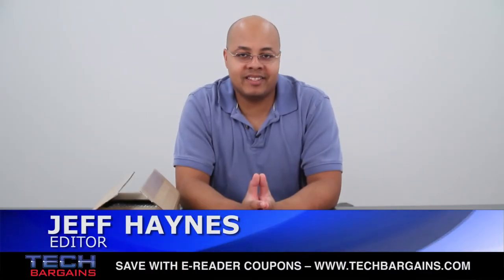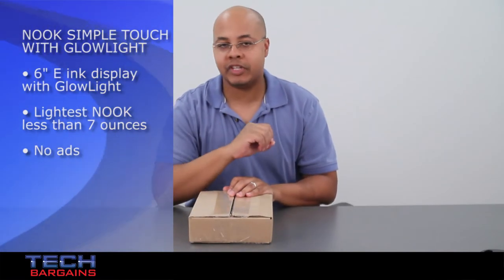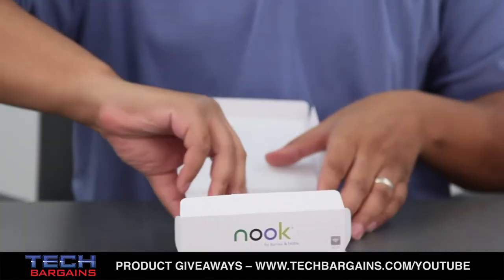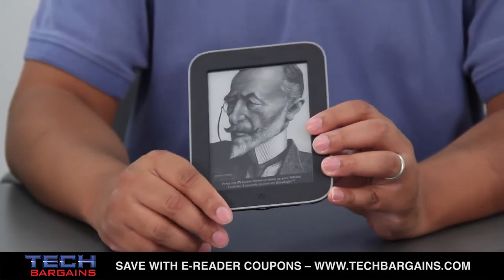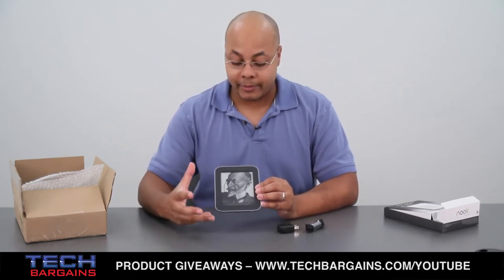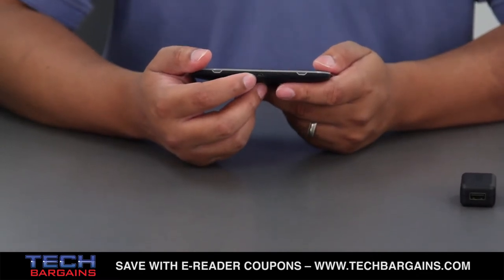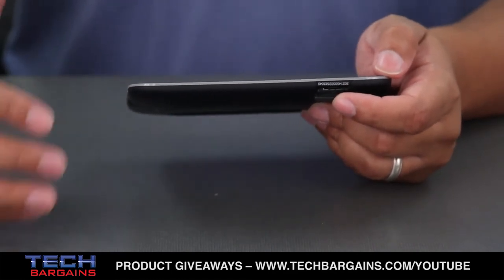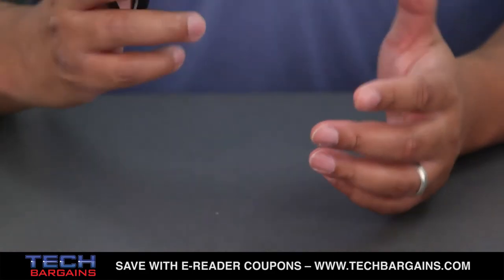Barnes & Noble Nook Simple Touch With GlowLight E-Reader Unboxing (HD)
-- Check out the latest coupons and deals for e-readers devices here.

Here's our unboxing of the Barnes & Noble Nook Simple Touch with GlowLight E-reader. This updated version of the Nook Simple Touch device includes the GlowLight functionality that illuminates the entire screen in a soft light for low light or nighttime reading.  Users can easily adjust the level of the light with a touch, and the device is rated to provide over a month of reading on a single charge with Glowlight turned on, or more than two months with Glowlight off.  It comes with a 6" E-Ink screen and Best-Text technology for crisp words, access to more than 2.5 million books, 2GB of internal storage that can be further expanded up to 32GB via microSD card, and free wi-fi access at Barnes & Noble stores and AT&T hotspots.